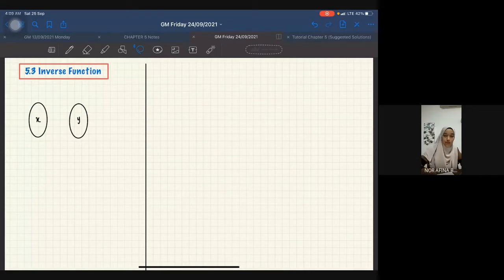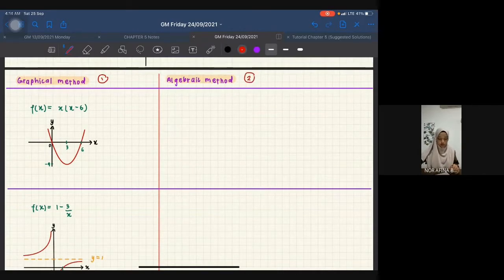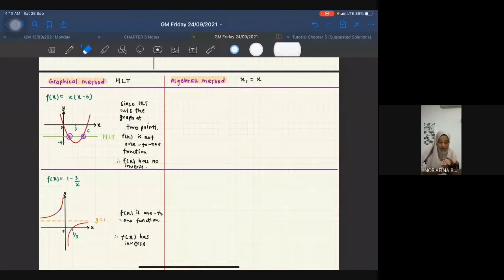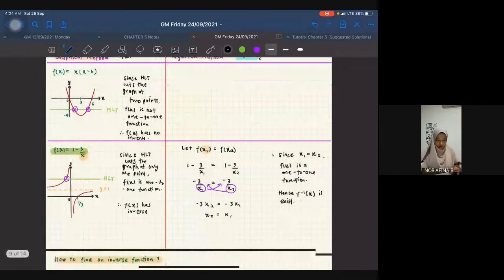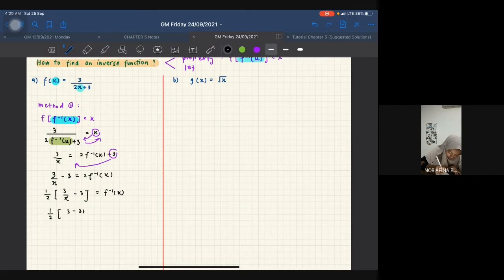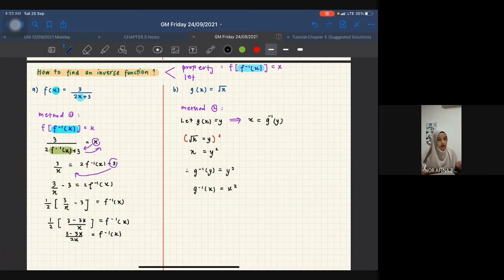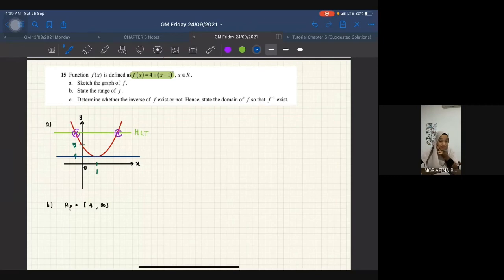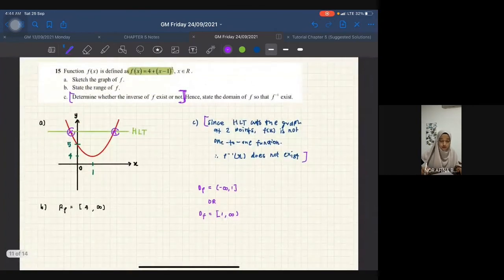5.3 Inverse Functions